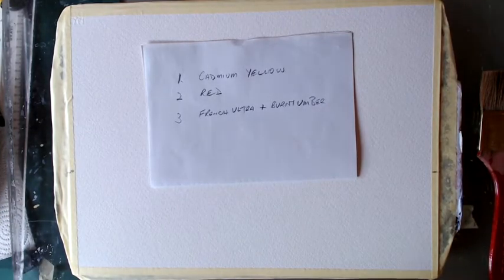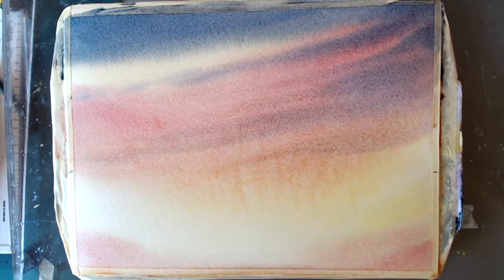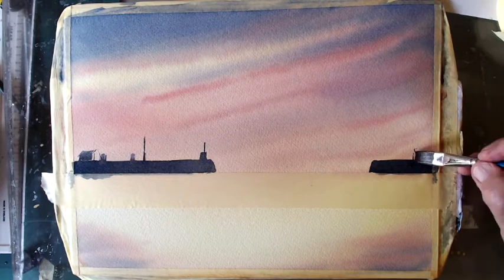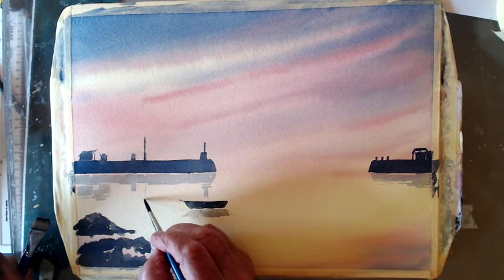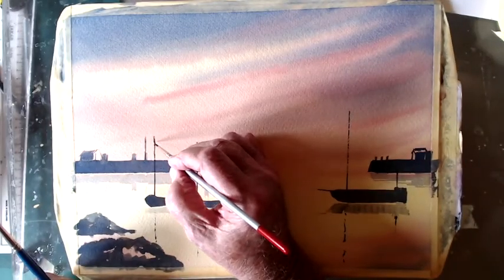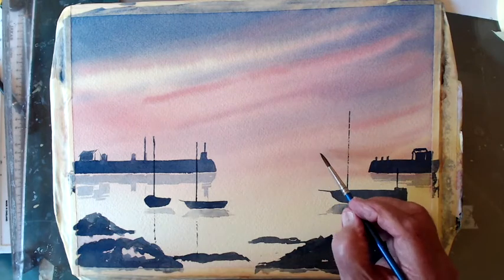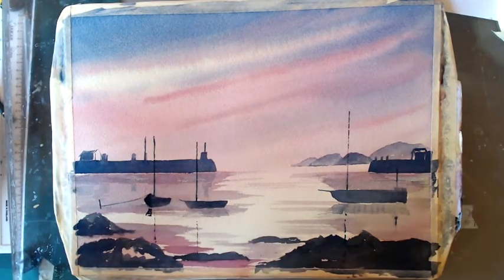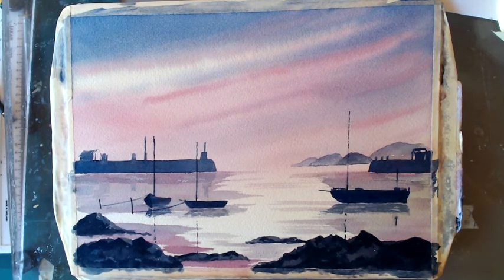How to paint a sunset Cadiz Harbour, Spain. Lesson 41.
A lovely quiet evening and the sun setting over the harbour at Cadiz,